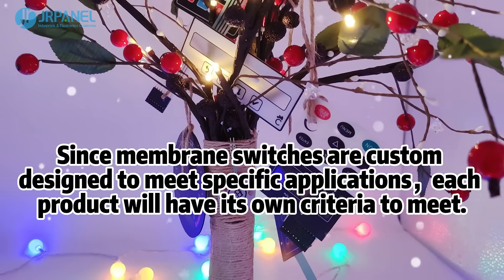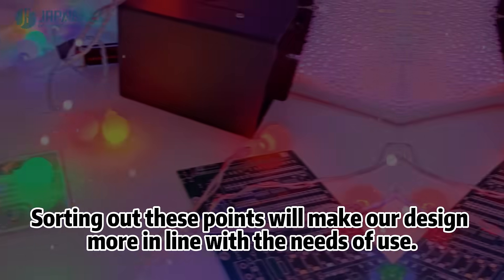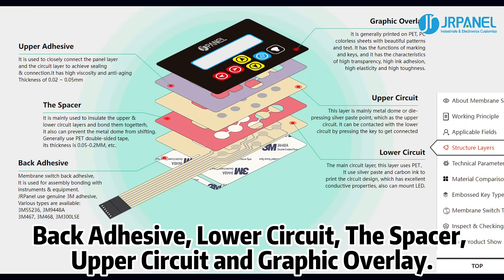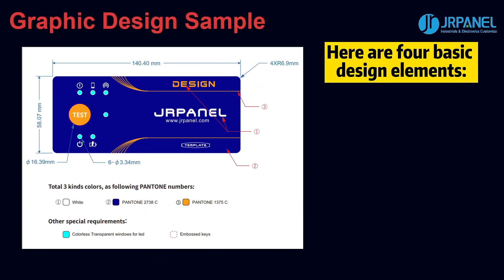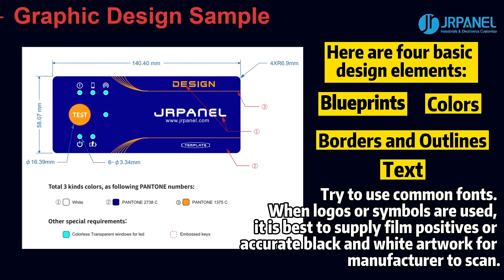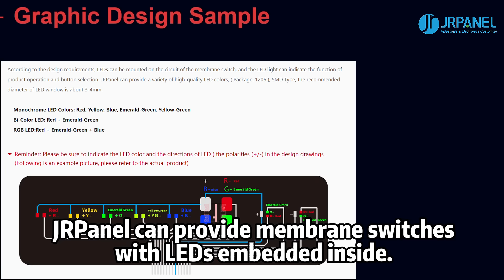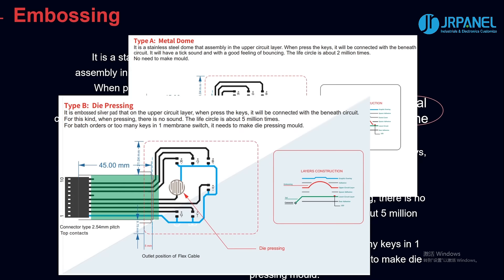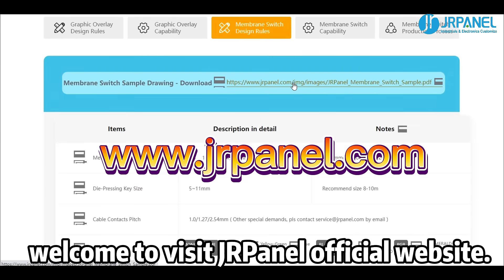Membrane Switch Design Guide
Since membrane switches are custom designed to meet specific applications, each product will have its own criteria to
meet.

JRPanel has used its’ more than 20 years of membrane switch experience to compile some of the most critical guidelines to designing and specifying our products. The use of these guidelines will help ensure that all aspects of product
design are considered as to maximize the aesthetic quality, reliability, and efficiency of the final product.

Hey, don't forget to register on JRPanel to get a $20 coupon, which you can use without any limit while you are ordering.